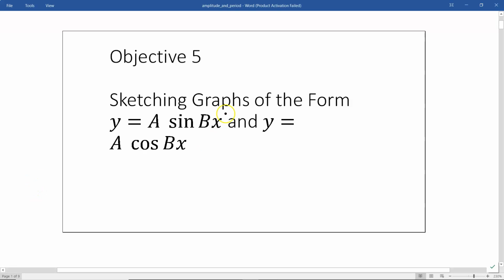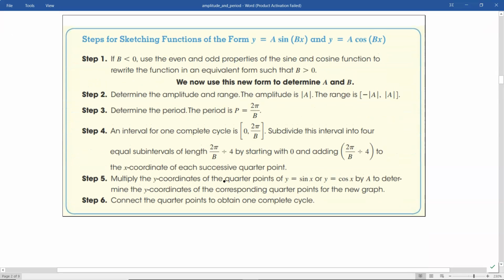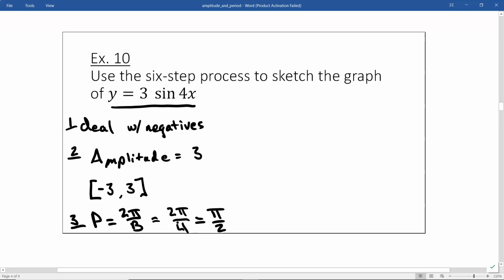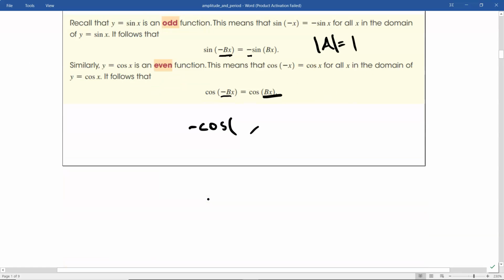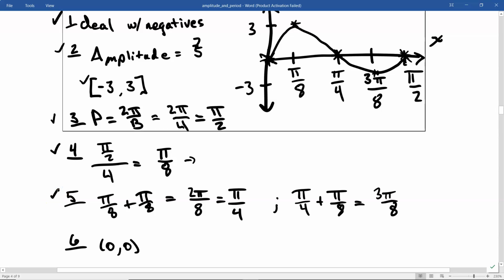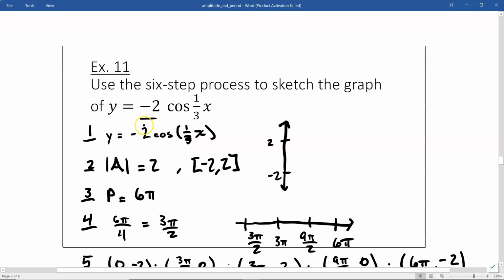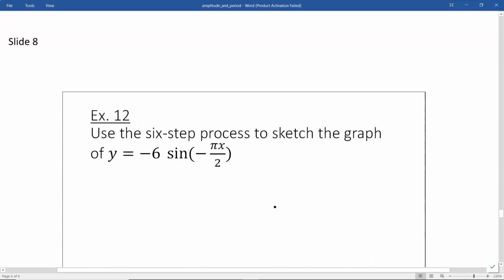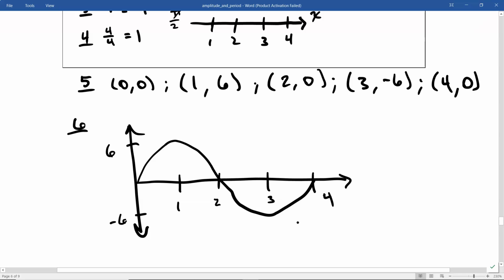6.5 objective 5